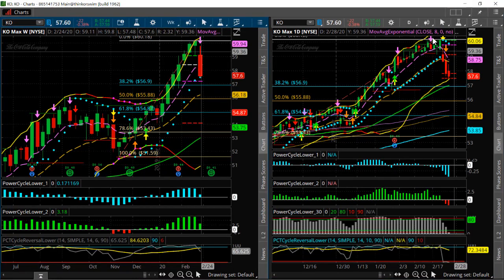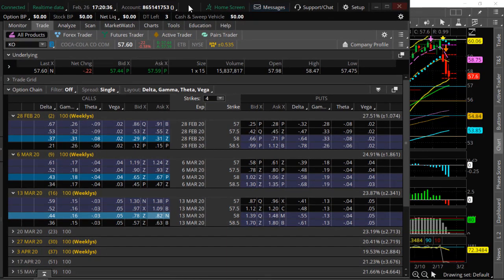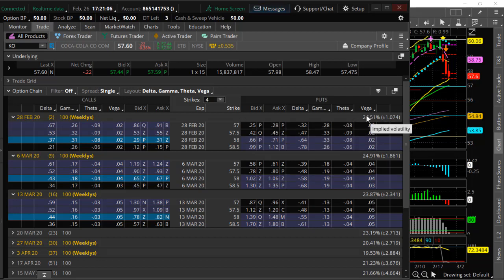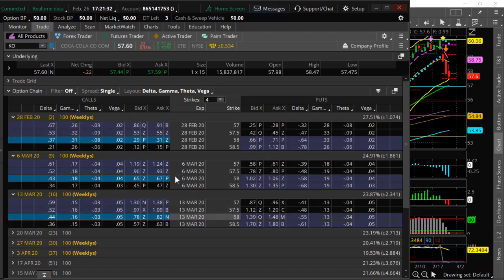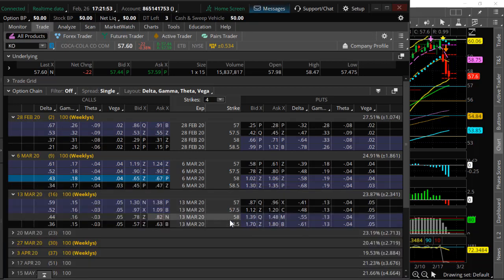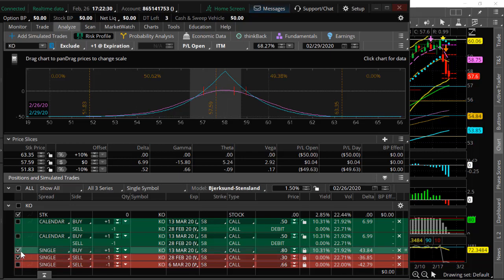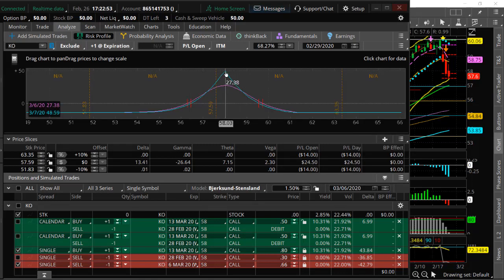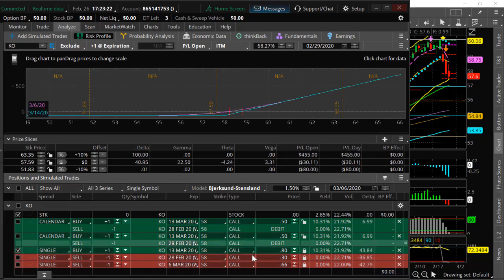How, Why & When to Use the Calendar Option Spread [KO]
Options Basics I Option Strategies are covered in my Free Options eBook

Option Trading Veteran and Power Cycle Trading® Founder Larry Gaines discusses Options Basics I Option Strategies are covered in my Free Options eBook

Option  Trading  Veteran  and  Power  Cycle  Trading®  Founder  Larry  Gaines discusses how, why & when to use the calendar option spread.

More  Videos  Recommended  for  you  on An Option Strategy That Pays While You Wait